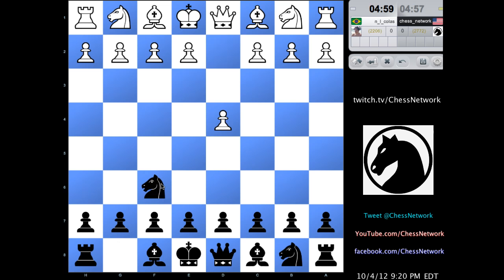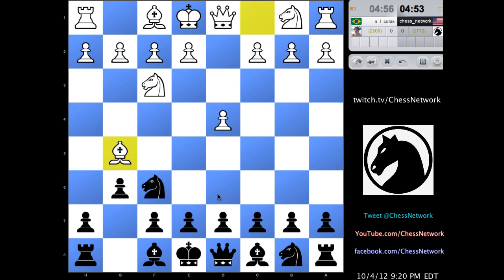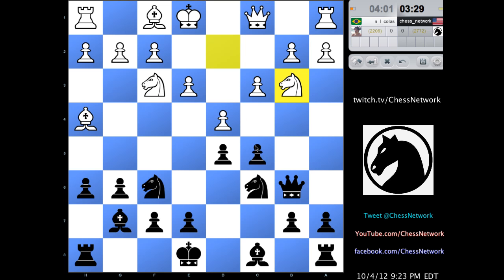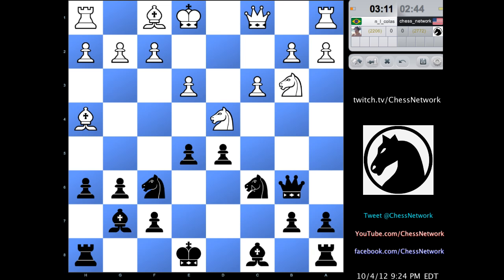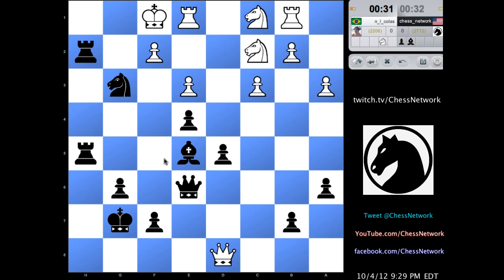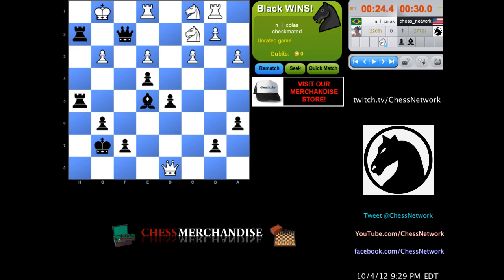LIVE Blitz Chess Commentary #202: King's Indian, Torre Attack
Opening: King's Indian, Torre Attack